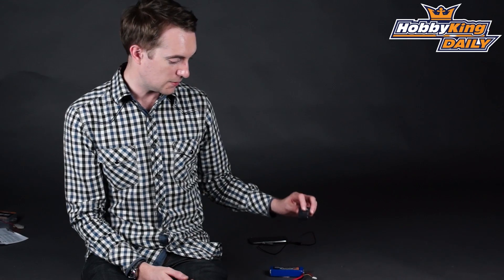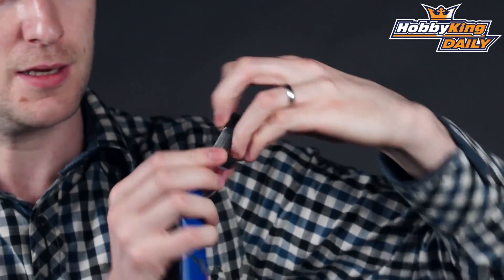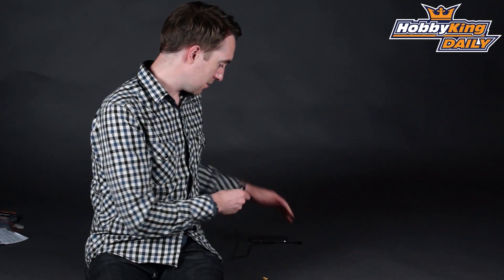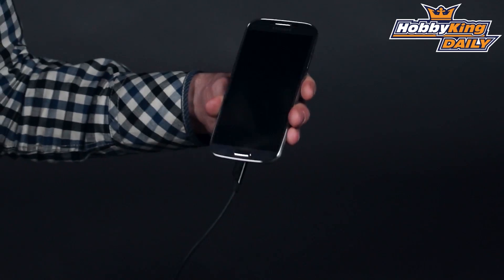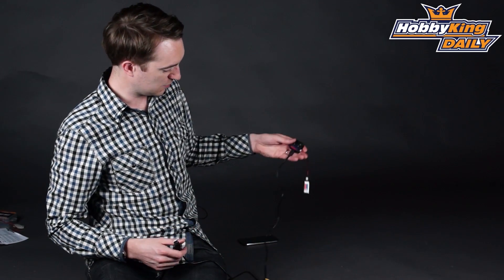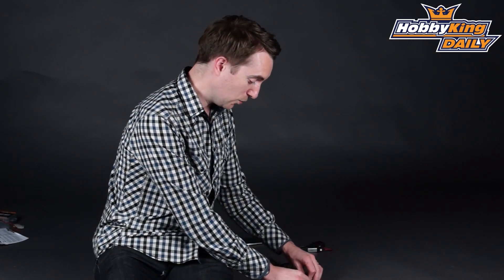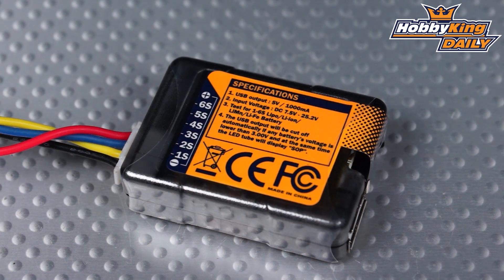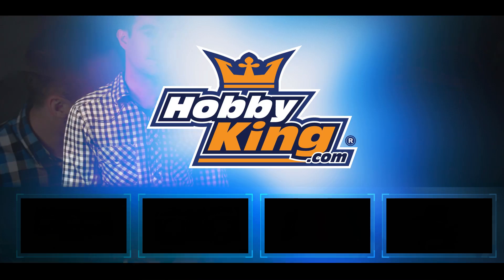HobbyKing Daily - USB Charger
Hobbyking 2~6S Lipo to USB Charging Adapter and Cell Checker